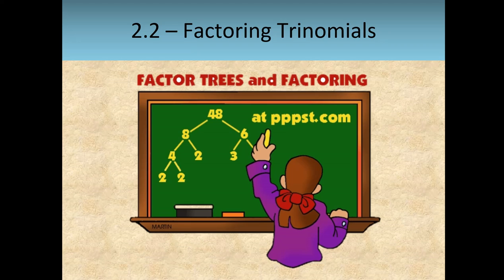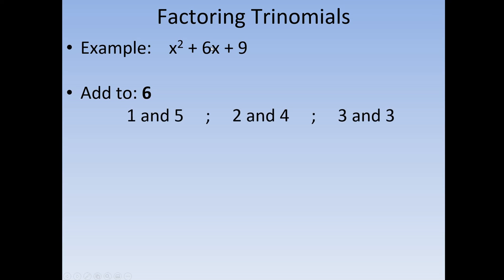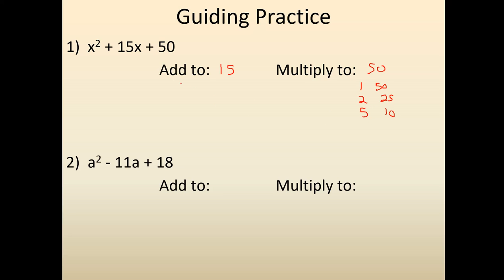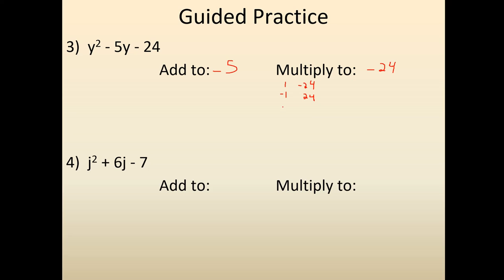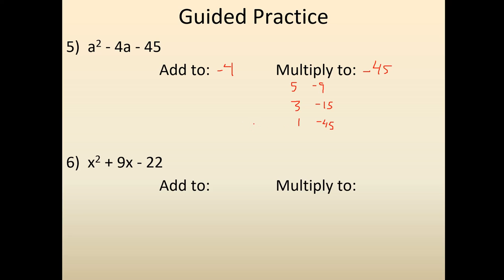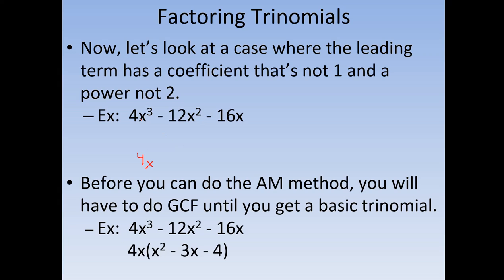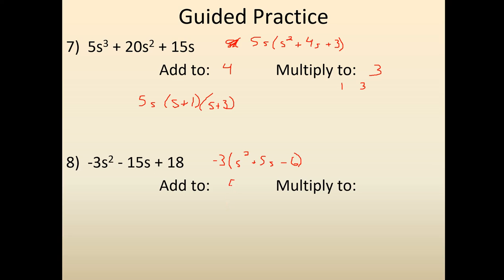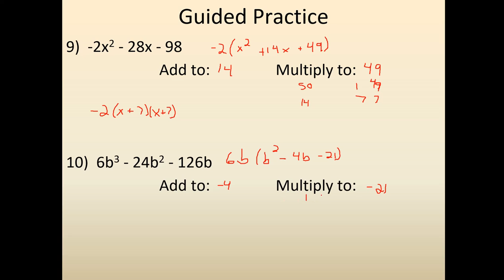2.2 Factoring Trinomials